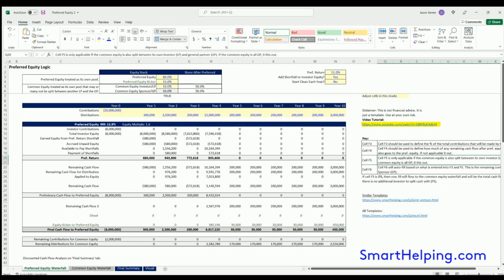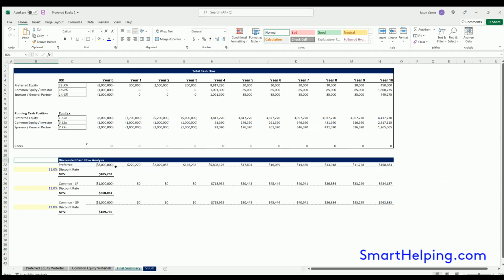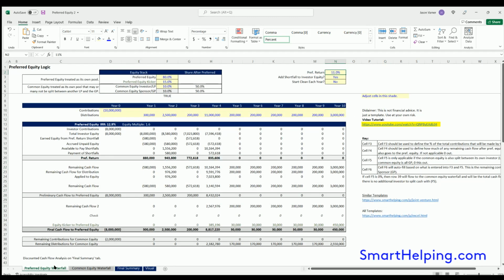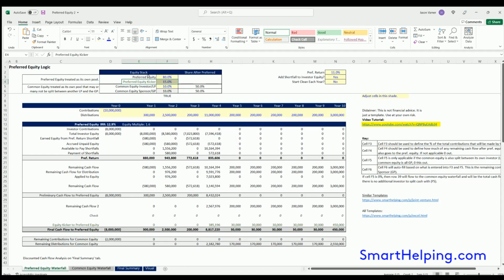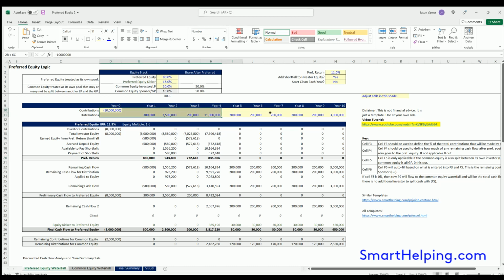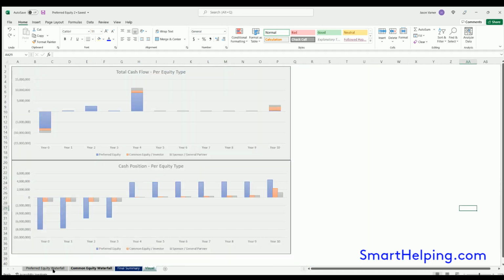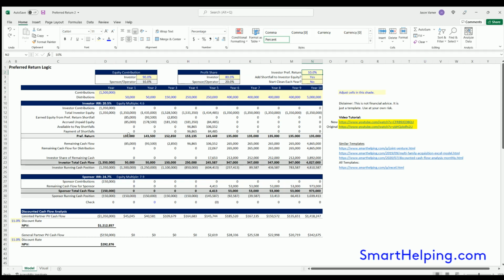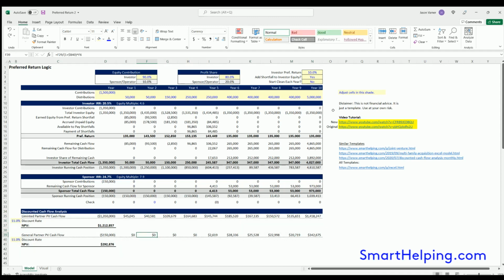Adding a DCF Analysis to the Preferred Equity and Preferred Return xls Sheets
I loved making these templates and they are really user friendly. Here is the latest update on them (adding a discounted cash flow analysis) for each participant in the joint venture deal.